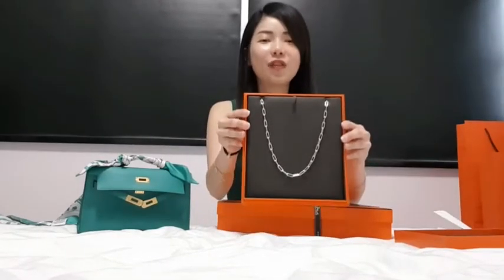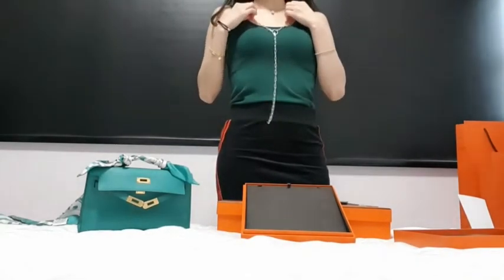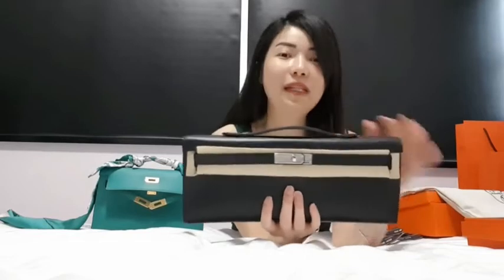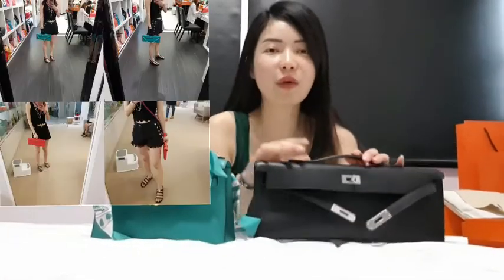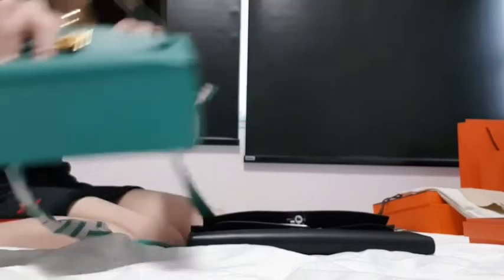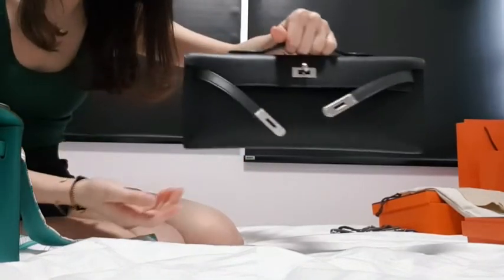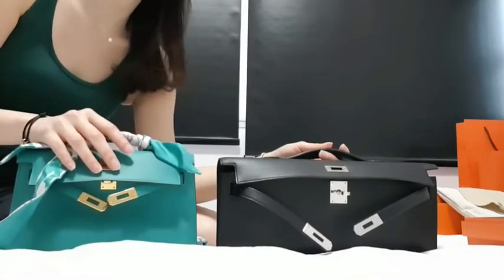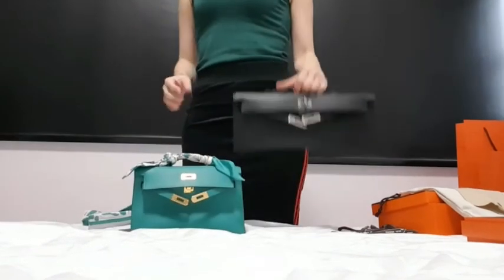Hermes Kelly Cut & Chaine d'Ancre Game GM necklace 90cm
Unboxing video of Kelly Cut
Mini comparison between Kelly Pochette & Kelly Cut.

Color: Noir
Kelly Cut Dimension:
31x13x2.5cm

Color: Vert Verone
Kelly Pochette Dimension:
22x14x7cm

Leather: Veau Swift (love Hermes's Veau Swift leather)